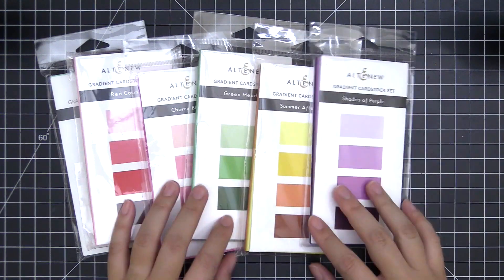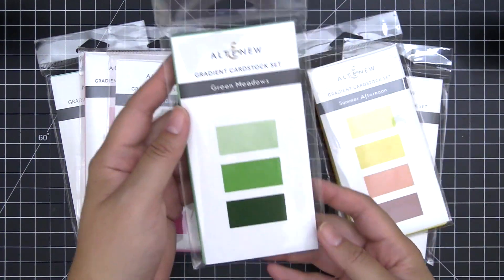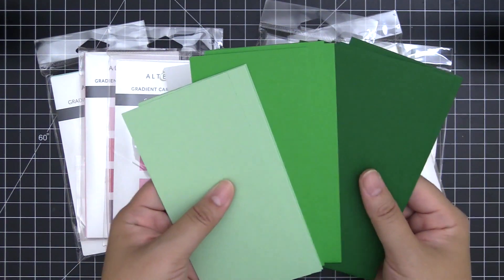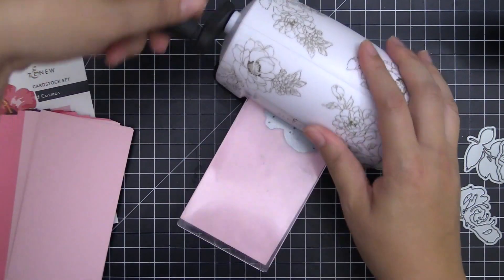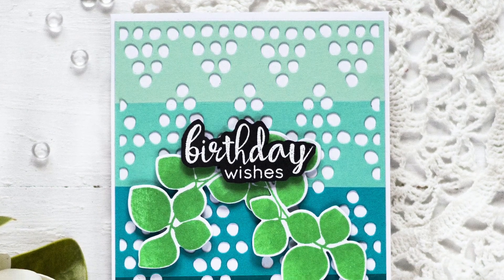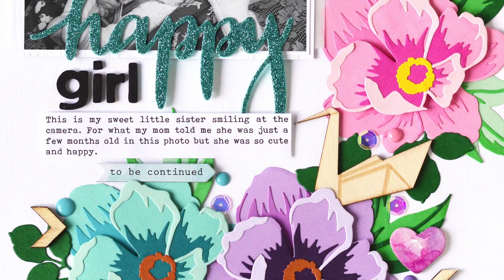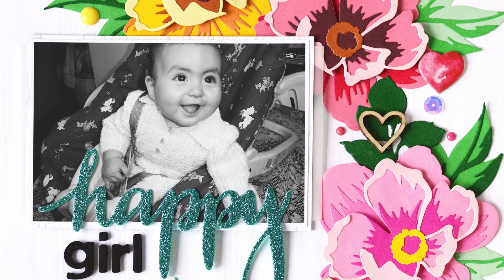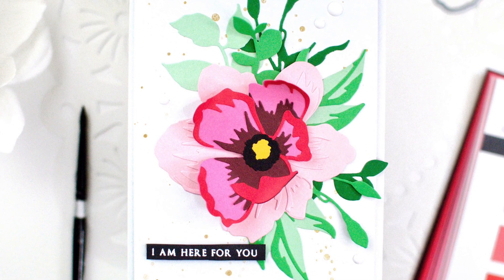BEAUTIFUL COLOR GRADIENT PAPERS - Altenew November 2019 Gradient Cardstock Release FULL REVEAL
Our gradient cardstock shades have been hand-selected to coordinate with our inks, making them the perfect choice for layered die cutting, 3D dies, and more! The color families include Cherry Blossom, Green Meadows, Red Cosmos, Sea Shore, Shades of Purple, and Summer Afternoon, and each sheet has been sized to fit on our Mini Blossom Die Cutting Plates. You're sure to find one (or more!) to add to your collection!